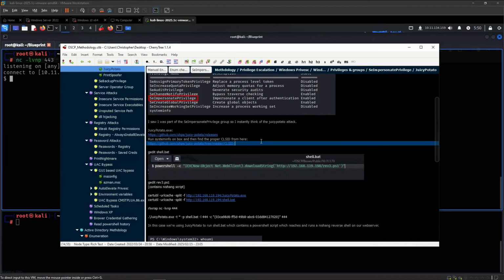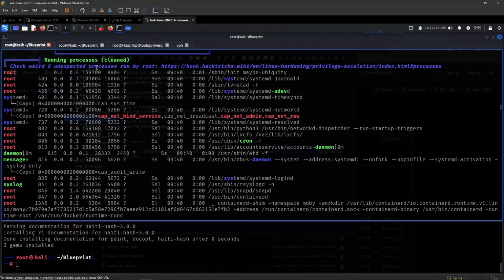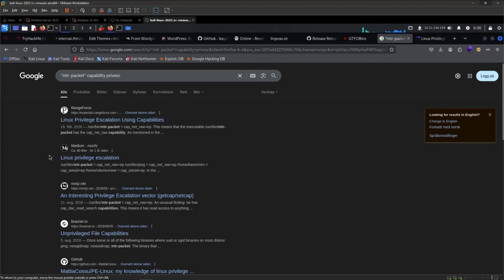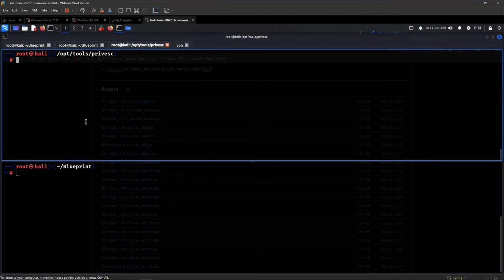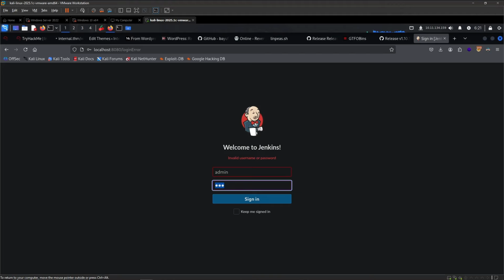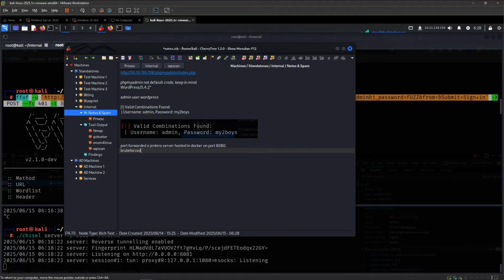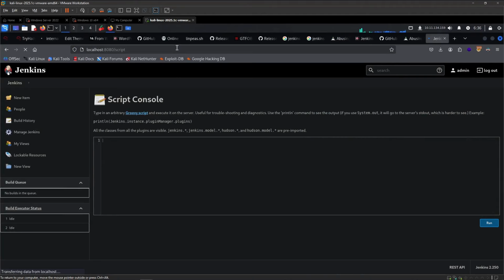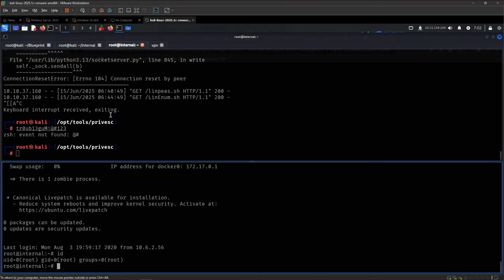OSCP Exam Course: Privilege Escalation (COMPLETE GUIDE!)